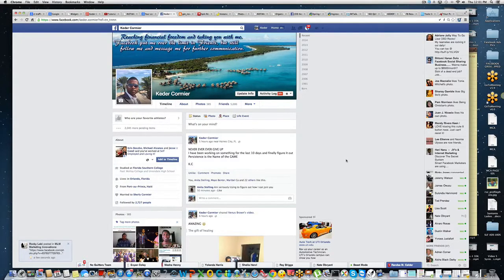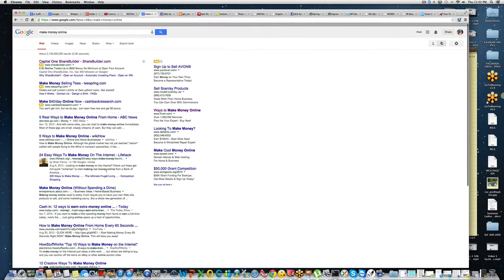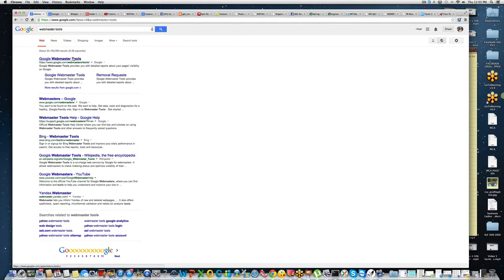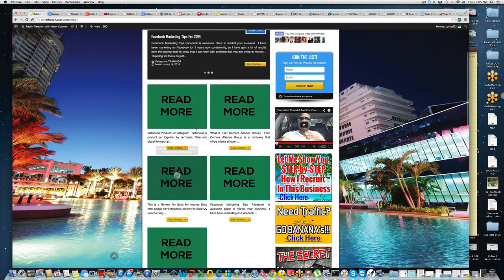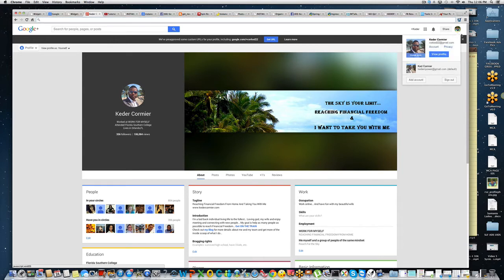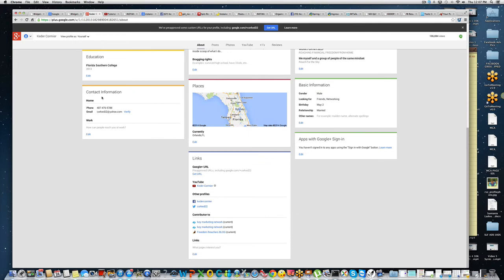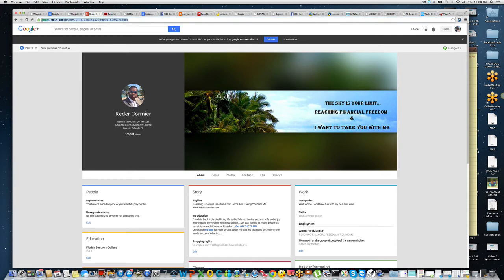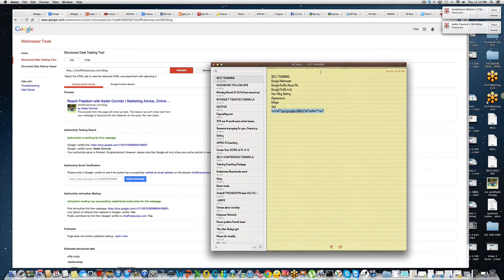Seo- How To Show My Picture On Google Results for blogs 2014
How To Show My Picture On Google Results for blogs and Websites
Detailed To Program My Picture In Google Search engine result For My Blog site or Site
1. GOOGLE WEB DESIGNER

Google Web designer but particularly Structured Data Testing Tool ... So go to Google and search in the search engine for Structured Data Testing tool. This will permit you to view what the online search engine will certainly show you web page outcomes as when someone search for any sort of key words that you place for.

If you are doing it the initial time it will certainly not show you any type of picture, adhere to the next steps to establish or look at the video clip over to know how you can reveal your photo in google results for your blog or site.

2. GOOGLE PLUS PROFIL PICTURE

If you don't have a google account, ensure you go and develop one, it's FREE:)... If you already have an account, just login into your google plus account and go to your profile since you will certainly need that hyperlink.

Also see to it that you have a photo in your profile because that's what visiting show on your search results page.

3. YOUR BLOG SETUP

Visit into your blog site, and go to Your Establishing, generally place on the left side of your blog. Go to Appearance, Visit Widgets, From there you can drag a text to the right sidebar and there you will certainly put the link of your authorship with GOOGLE ... very basic if you have any sort of difficulties refer to the video clip over to watch the step by step as i show you me doing it live for my very own blog, that will certainly bring it more into standpoint for you ...

Here's the Simple STEPS

Google Webmaster, Structured information screening tool

Google Profile About Image

Google Profile Link

Your Blog site Setting

Appearance

Widget

Text

HYPERLINK for BLOG SITE ~ ~ ~ ~) Google RankingWhy This Help With Search Engine Optimisation RANK and Traffic? This Strategy of having your image on the initial page of Google with your blog site will definitely help bring additional web traffic to your website, as people just really feel more comfortable when they view a thumbnail to make sure that is actually highly effective in aiding you bring a lot more quality traffic, and the a lot more web traffic you acquire the far better it is for your business or your blog or web site ... Use this strategy how to to reveal your picture in google results for your blog site or website you

will not regret it ...

Please watch My Newest Video: "Driving a Lamborghini | Celebrity X Factor"
Details on my NEW Course